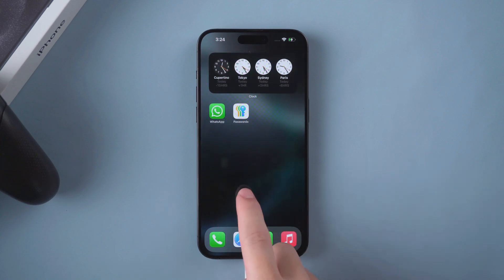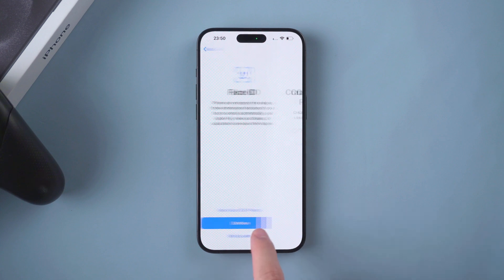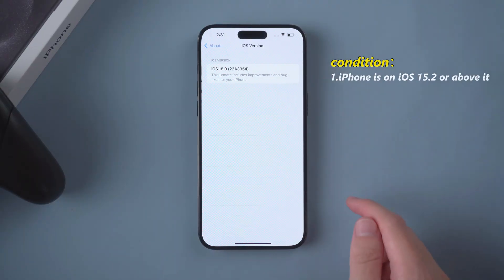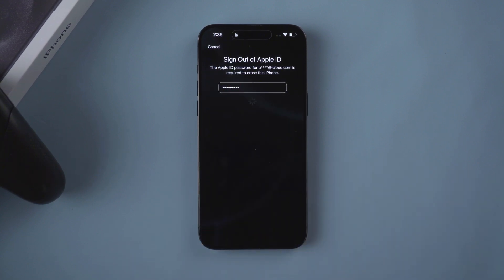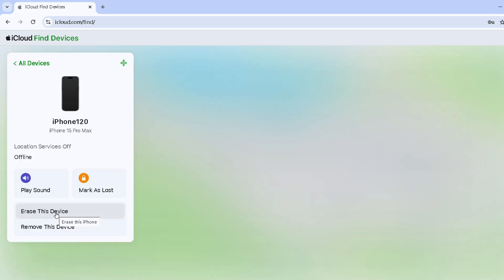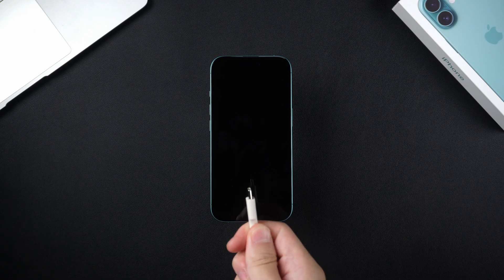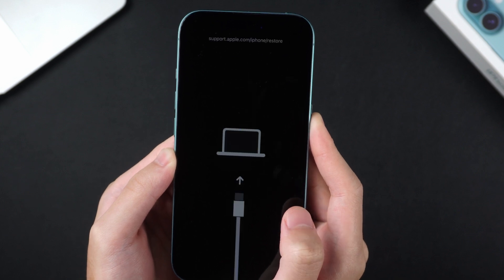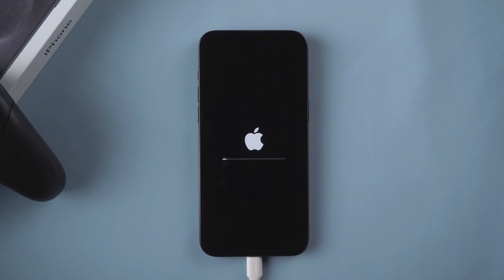2024 How to Unlock iPhone Passcode without Losing Data | Reset iPhone Passcode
You can get tools to unlock your iPhone passcode without lossing data

If you often forget your iPhone lock screen password, causing your iPhone to be locked, you must watch this video. Next, I will show you three ways to unlock your iPhone without losing data. Just follow the video.

⏱ *TIMESTAMP*
00:00 intro
00:36 Method 1: unlock iPhone on lock screen
01:07 Method 2: unlock iPhone with iCloud
01:29 Method 3: unlock iPhone with 4ukey

💡 *Unlock iPhone Passcode*
Method 1: Unlock iPhone on Lock Screen
If your iPhone is running iOS 15.2 or above, is connected to the internet, and you've logged in with your Apple ID, you can unlock it directly from the lock screen. After entering the wrong password multiple times, tap "Forgot Password," enter your Apple ID, select "Erase iPhone," and wait for the process to complete.
Method 2: Unlock iPhone with iCloud
If "Forgot Password" doesn't appear, you can use iCloud to unlock the device. Log in to your Apple ID on another device, go to "Find My iPhone," select the locked device, and click "Erase iPhone" to remove the lock.
Method 3: Unlock iPhone with Tenorshare 4uKey
If the first two methods fail, use Tenorshare 4uKey. Connect your iPhone to a computer, enter recovery mode, open 4uKey, and follow the steps to download firmware and remove the lock. After the process, your device will display the "Hello" screen, indicating it is unlocked.

Recovery Mode: A troubleshooting mode on iPhones that allows you to restore or update the device using iTunes.
Hard Reset: A force restart that can fix minor software glitches on iPhones.

⚠*Important notice*:
2. This video doesn’t demonstrate how to use computers or information technology with the intent to steal credentials, compromise personal data or cause serious harm to others.
3. 4uKey will erase all content and settings from the device just like iTunes.
4. You can restore your device from a backup after the unlocking if you have backups stored in iCloud or your computer.
5. 4uKey is unable to obtain access to credentials, compromise personal data or cause serious harm to others. Do not try to violate YouTube community guidelines.